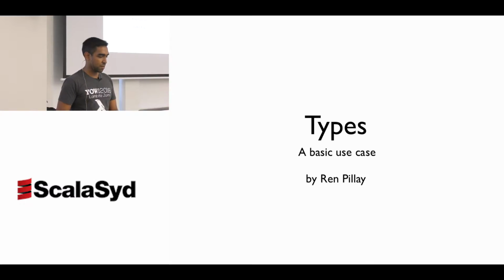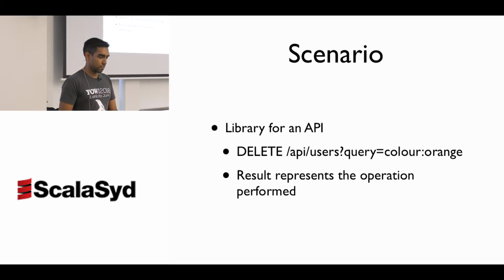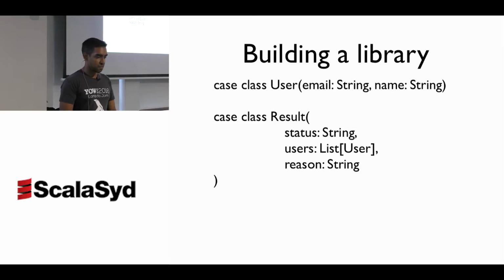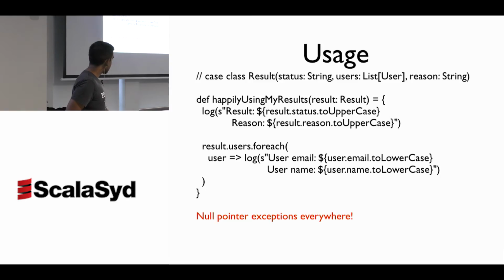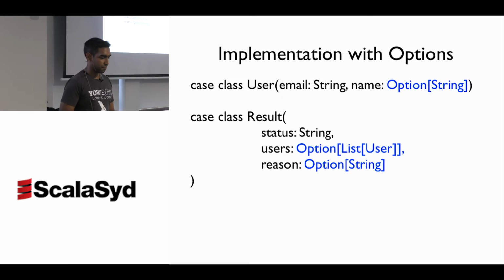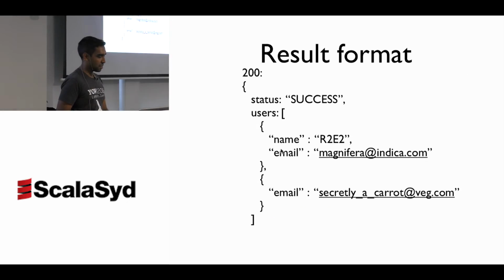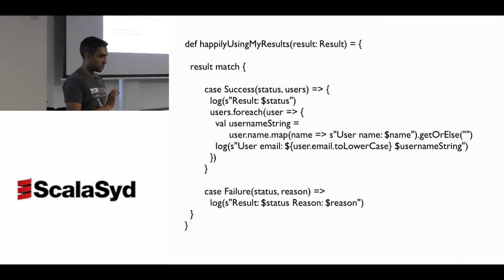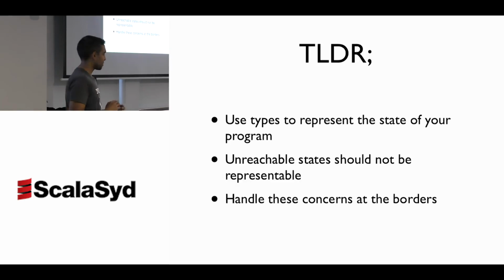Types and a basic use case for them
Starts by implementing a naive implementation with traditional OO techniques. Then moves to a slightly better implementation using Options to explain how safety can be achieved. Finally demonstrates a better implementation still by using types to represent the state of the API to show how the library can help achieve both safety and be easier to use.